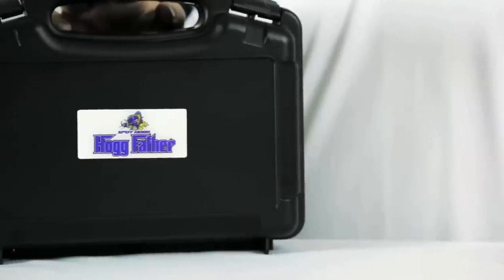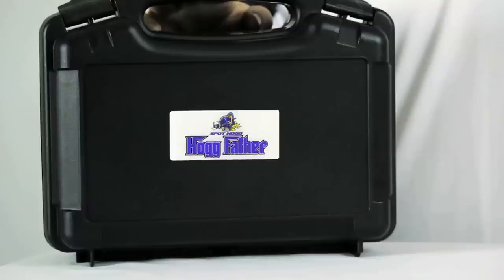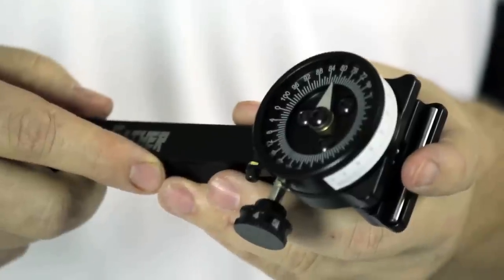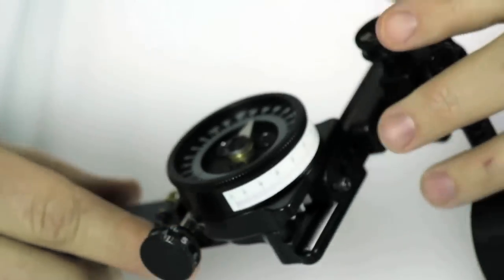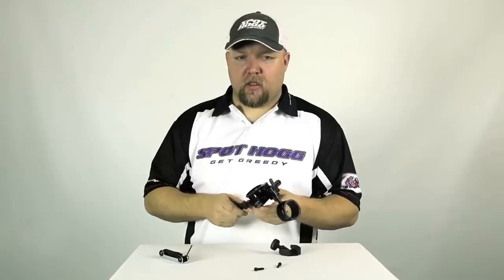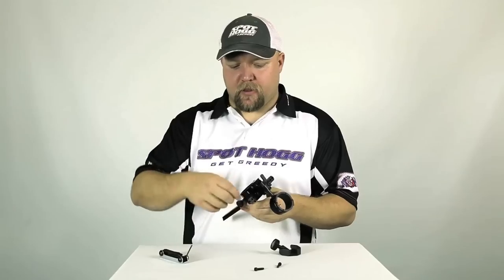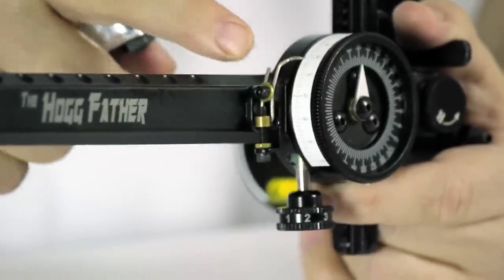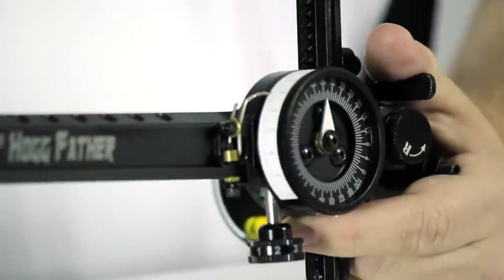SPOT HOGG HOGG FATHER OVERVIEW